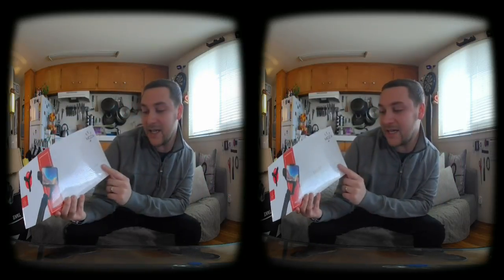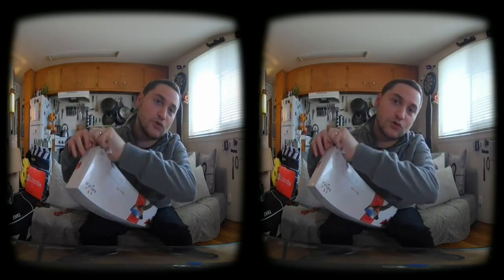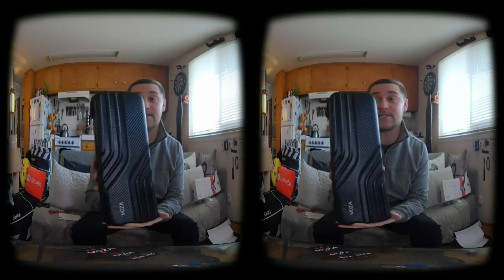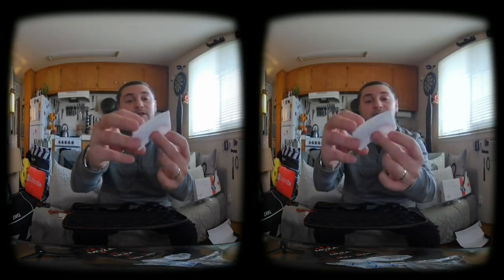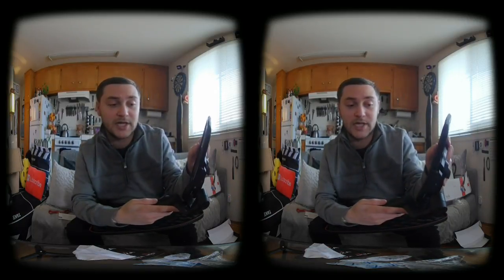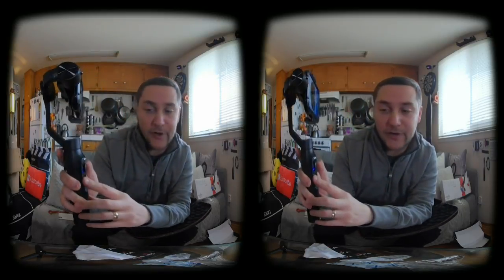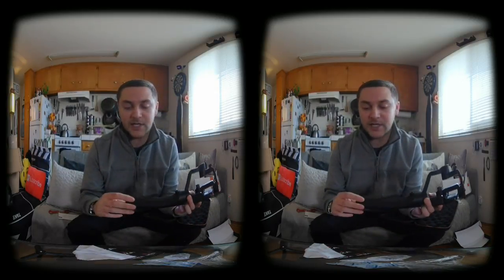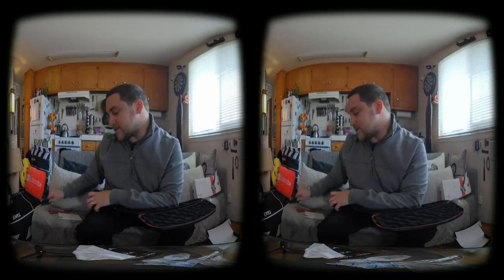Moza Mini-Mi Unboxing!! (VR180)